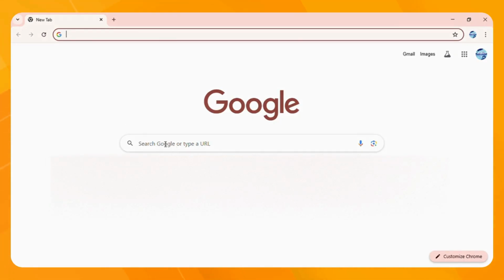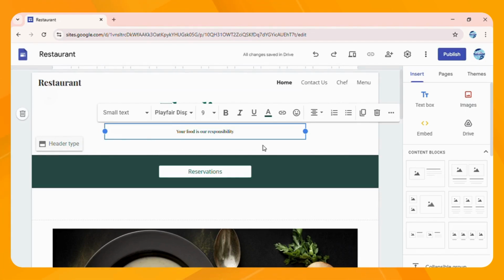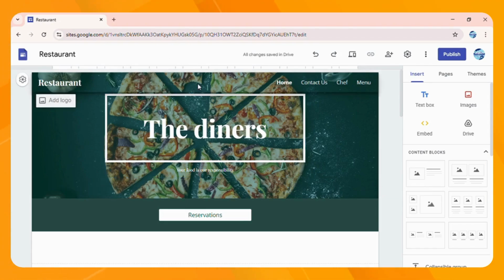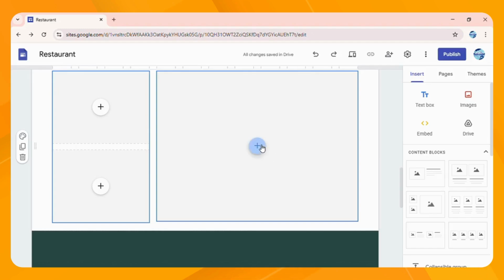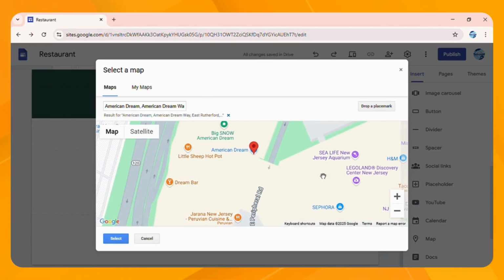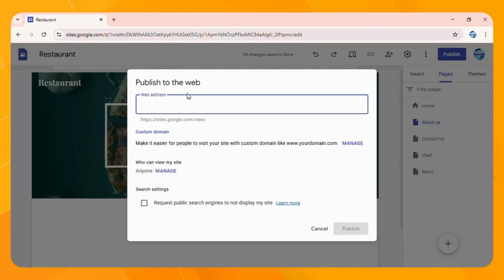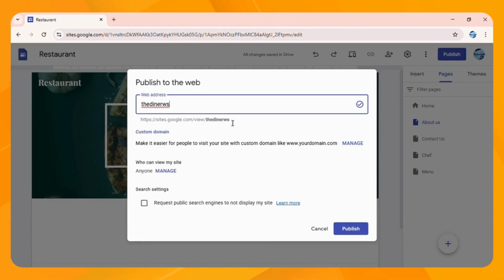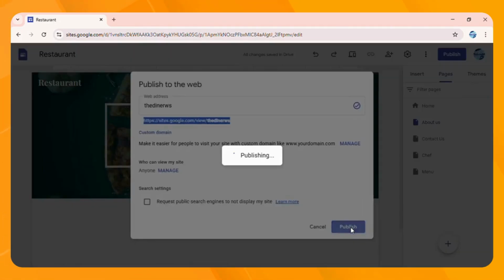How to Create a Website Using Google Sites for FREE in 2025 🌐🚀 | Easy Step-by-Step Guide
Want to build a website for FREE using Google Sites in 2025? 💻✨ This step-by-step guide will show you how to create a professional and fully functional website in just minutes—no coding or design skills needed! Start your online journey today! 🌍🔗